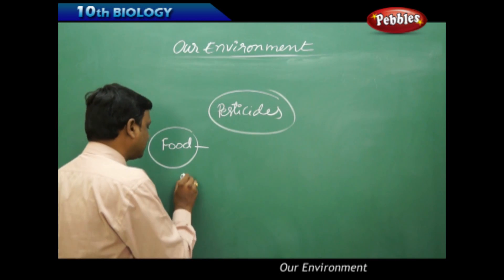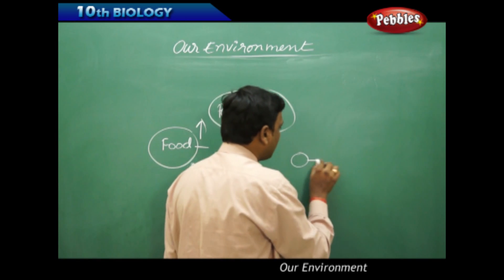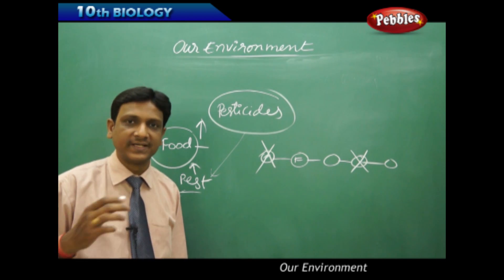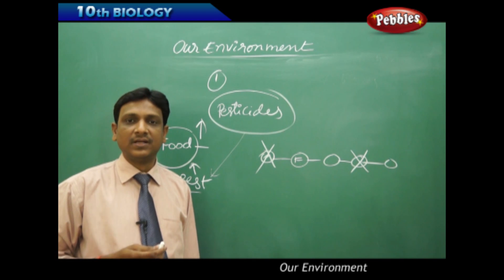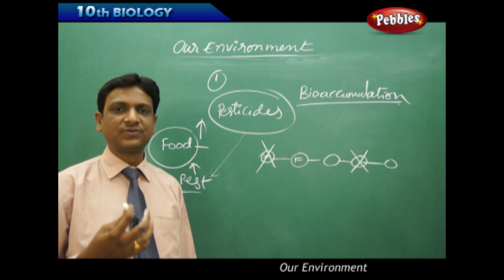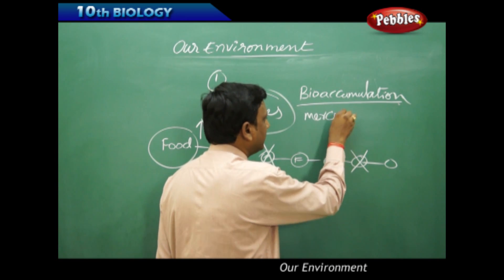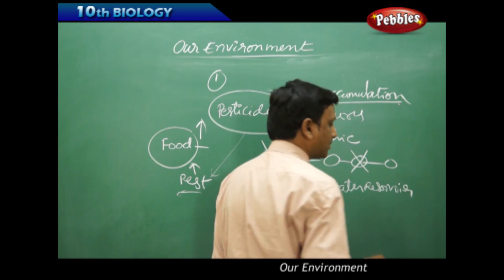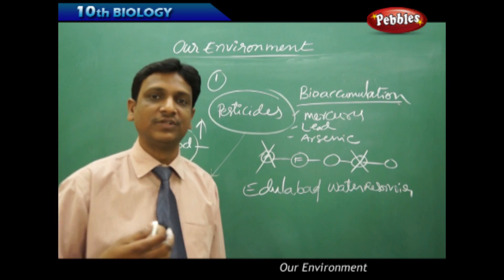Pesticides : Our Environment | Biology | Science | Class 10